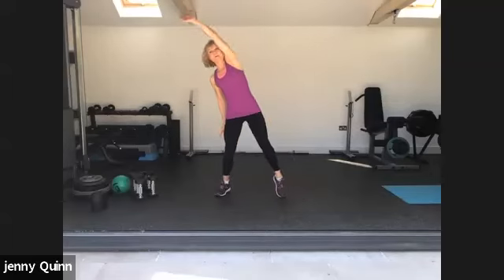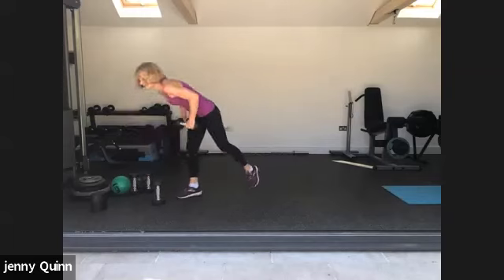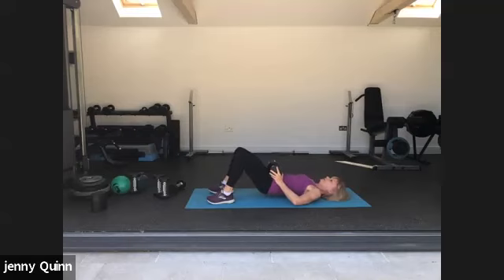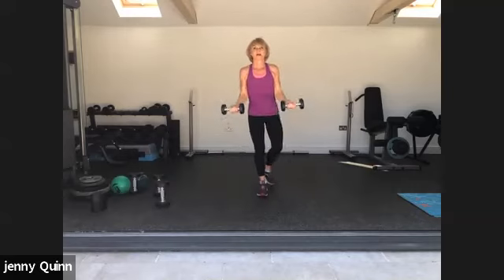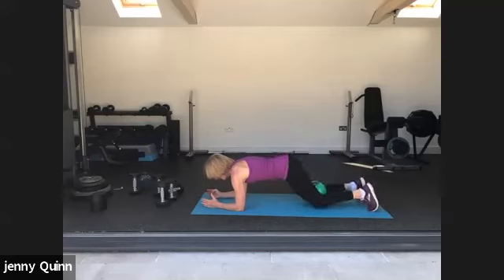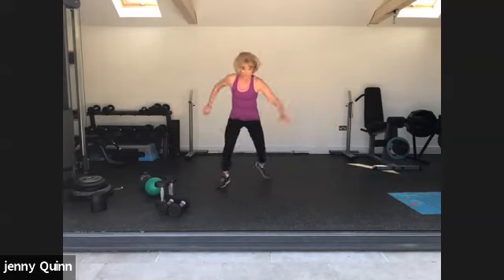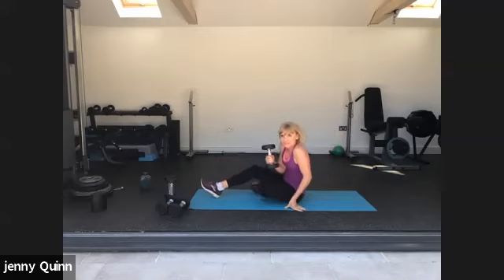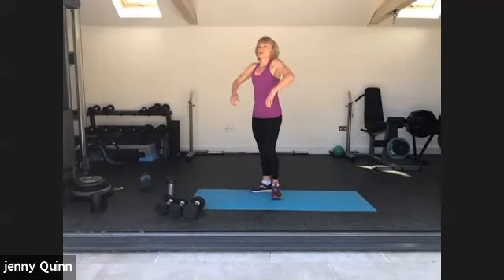20 Minute Workout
This is short, full body workout based on 2 sets of 10 exercises working for 45 seconds with 20 seconds recovery.  It’s a great session for those who are short on time or who want a shorter workout to complement a longer training session.  Please make the workout your own, modify where you need to and enjoy!